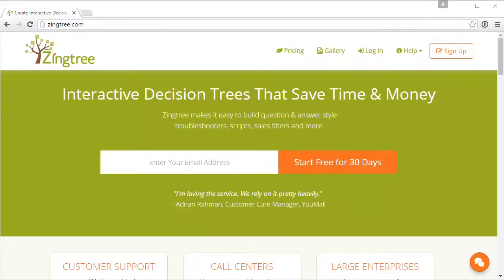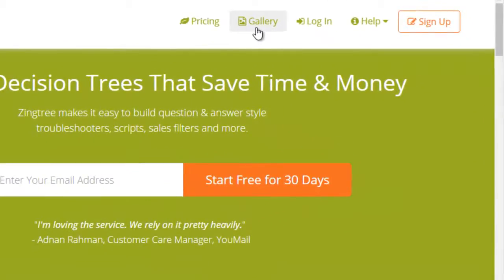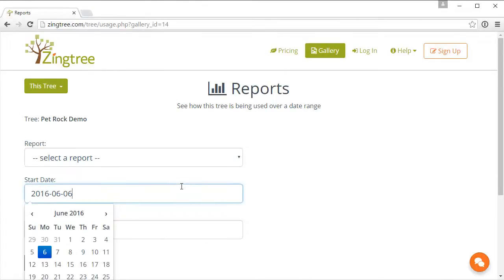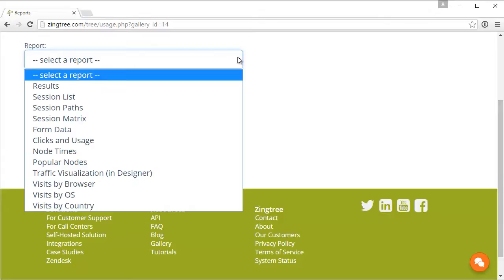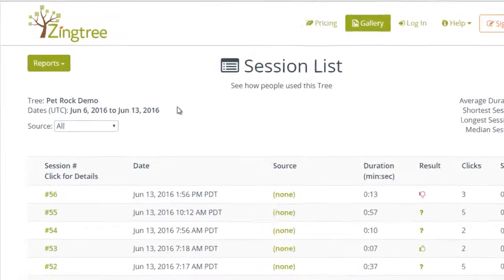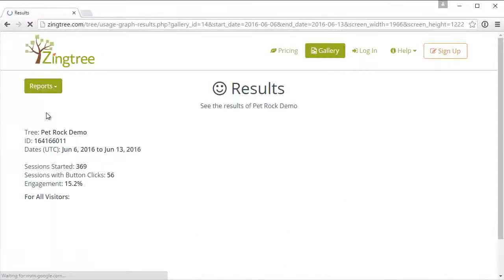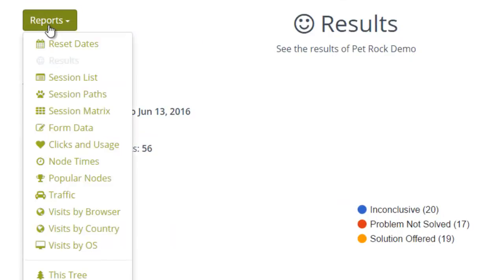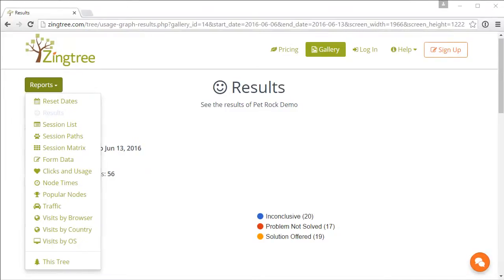Zingtree Reports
See how reports can help you better understand how your Zingtrees are being used. Check on performance specifics, examine traffic patterns, get demographic data, and more.

Transcript:
Besides making it easy to build and deploy interactive decision trees, Zingtree lets you analyze how people are using your trees using the reports tool. Let’s see some examples from the Zingtree Gallery.

Start by selecting the decision tree you wish to analyze. By clicking the “Reports” tool you will be able to see all of the analytics and reporting capabilities available for Zingtree.

First, choose a date range for any report.

Now, choose a report to view. First of all, open the Session List report. The Session List report shows you exactly how many users have interacted with your tree within the given date
range.

Next, open the Traffic Visualization report. This shows the Zingtree Designer tool, with fat branches for popular paths, and skinny branches for less popular paths.

Now, try the Results report. This lets you  see if people using your trees are successful, based upon the category of the last node visited.

You’ll find many more powerful reports to generate in the dropdown menu, including Popular Nodes, Form Data, Visits by Country and Browser, and much more.

Zingtree makes it easy to dive into every area of your decision tree’s performance. Give reports a try today!